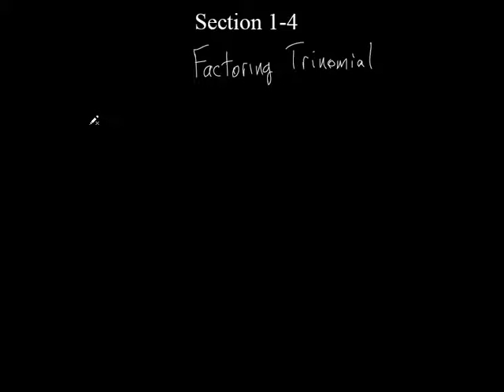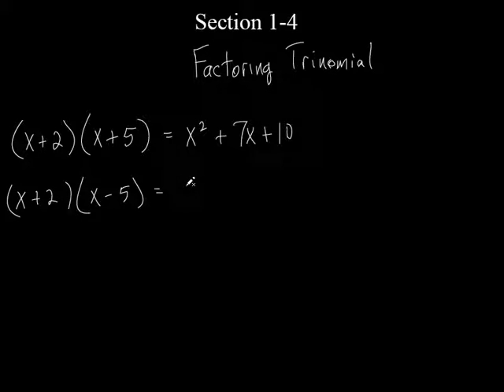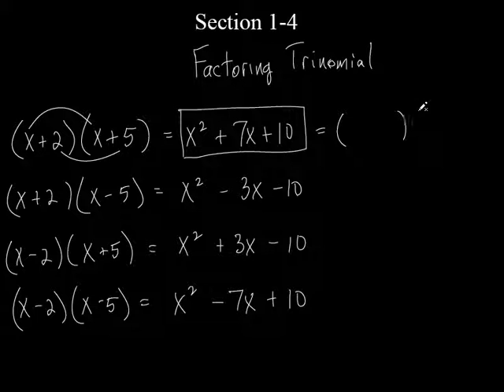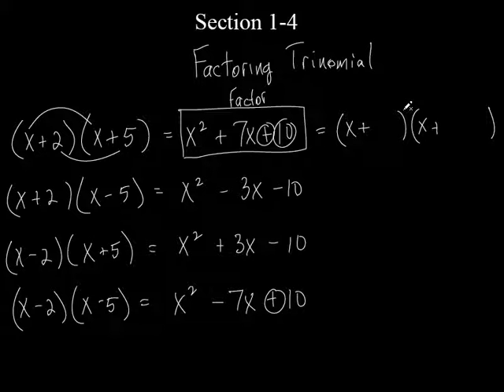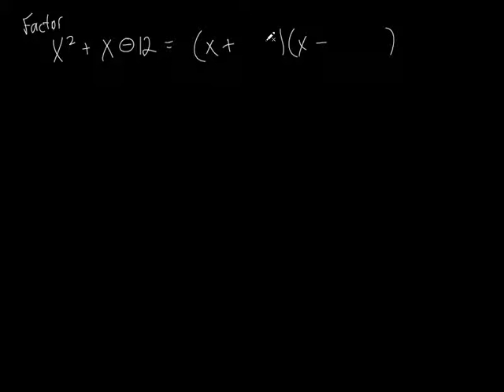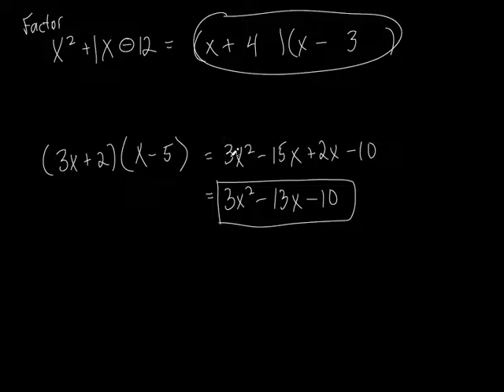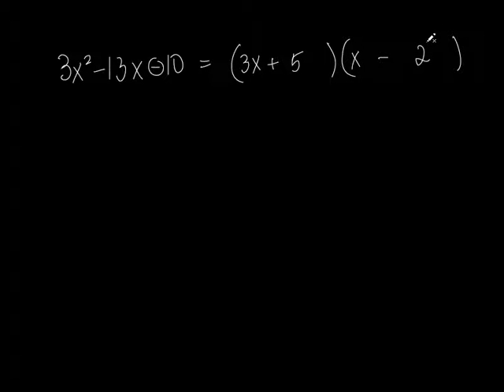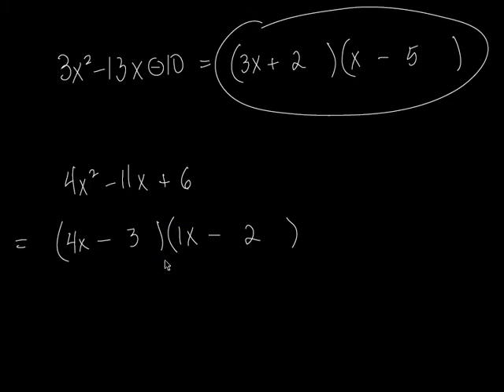1 Sec 1 4c Trinomial Factoring